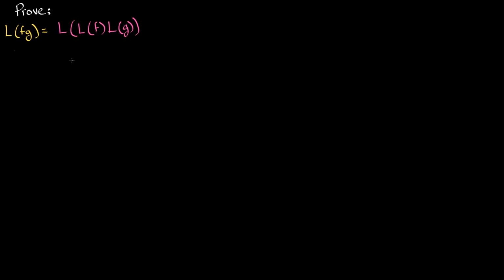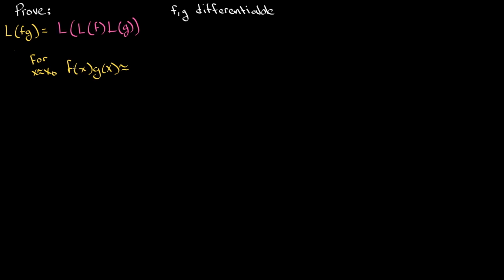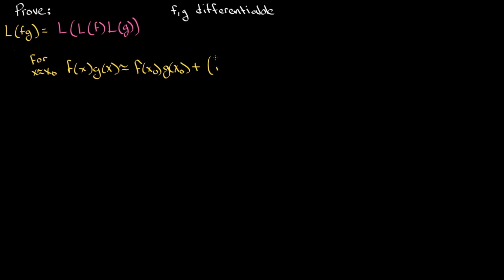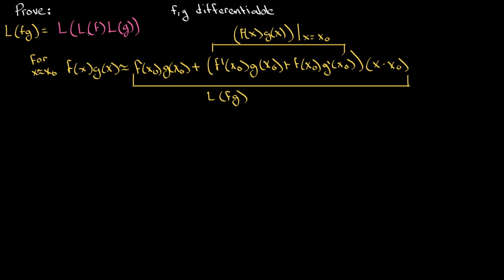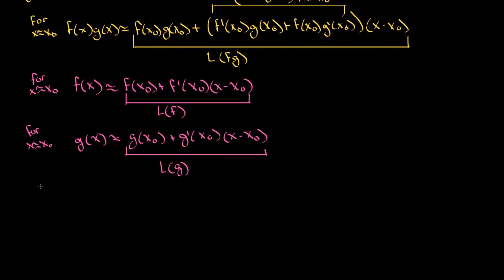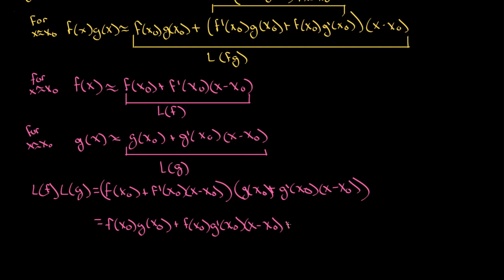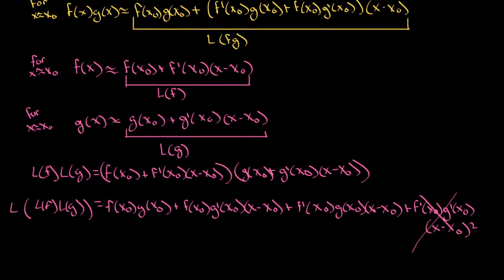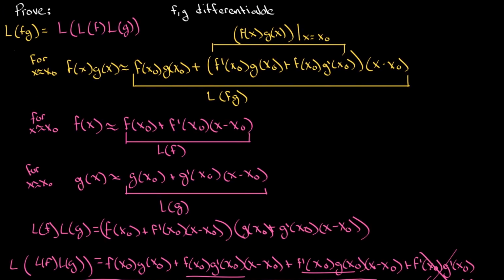Proof of the Product of Linear Approximations | Single Variable Calculus | Project Ulim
We prove the method of finding a linear approximation of a product of two functions by multiplying their individual linear approximations.

Watch the next lesson (Project Ulim): Proof of the Product of Quadratic Approximations

The content in this video was adapted from the worked example in Lecture 9 found in session 26 delivered by David Jersion and the accompanying notes. Additionally, the format for this video, along with the notation, comes from Christine Breiner’s recitation video in session 26.